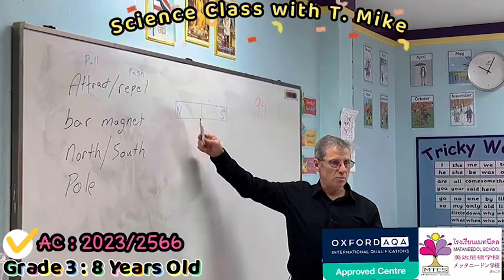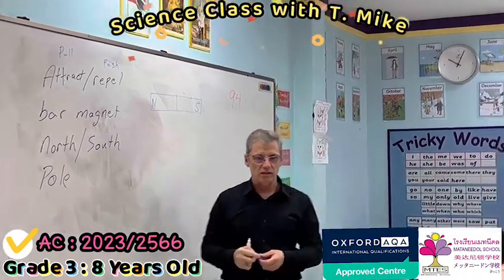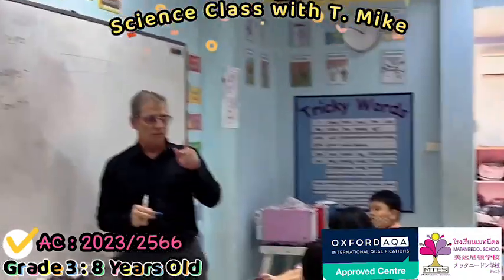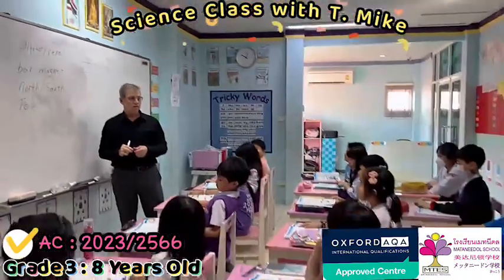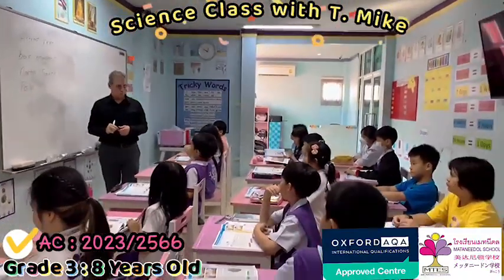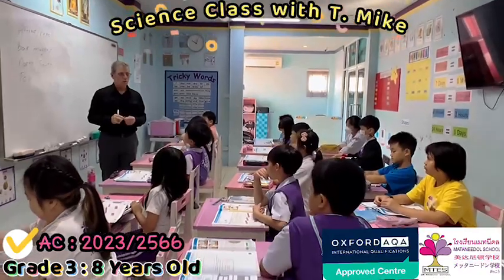นักเรียนระดับชั้นประถมศึกษาปีที่_3 อายุ_8_ขวบ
🔘วิชาวิทยาศาสตร์เป็นภาษาอังกฤษ นักเรียนได้เรียนรู้เกี่ยวกับแม่เหล็ก ศึกษาแรงดึงดูดและการผลักวัสดุต่างๆ เด็กๆทดลองกิจกรรมอย่างสนุกสนานค่ะ
In Science Class student learned about magnets, looking at attraction and repel of the different materials. Magnetic and non- magnetic